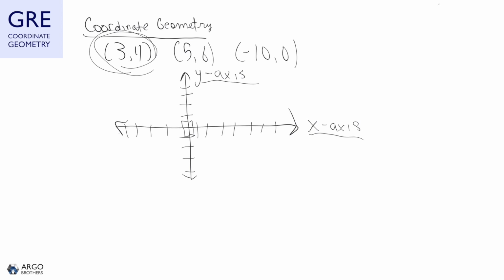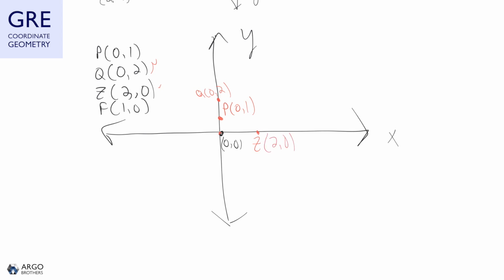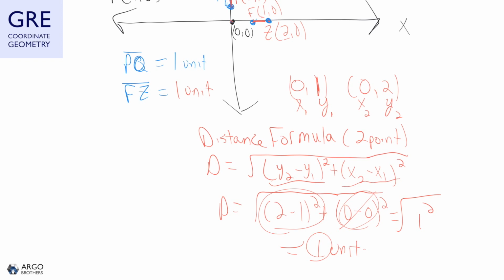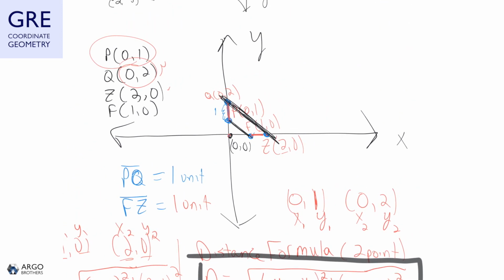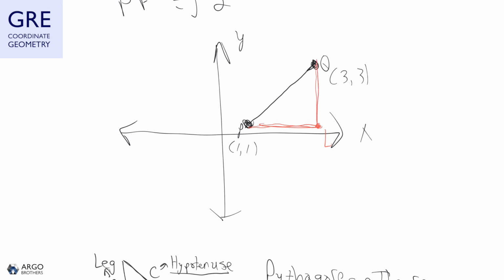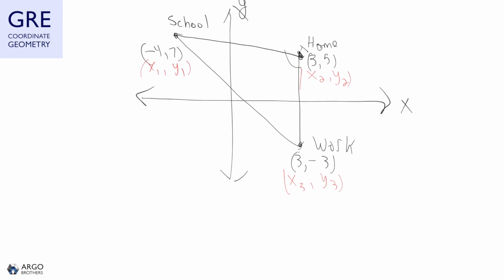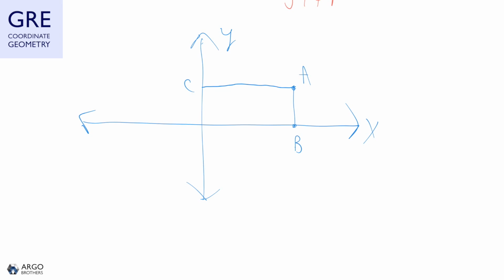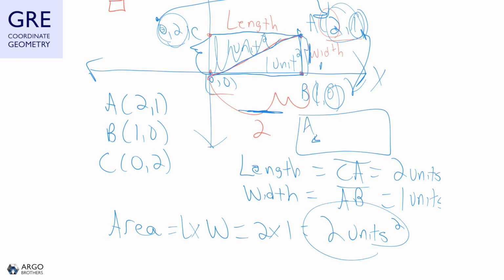GRE | Coordinate Geometry | GRE Test Prep | ArgoPrep | GRE Math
The GRE is comprised of three core assessment areas:

• Analytical Writing
• Verbal Reasoning
• Quantitative Reasoning

These areas are designed to measure your aptitude for critical reasoning and quantitative analysis, and to assess your ability to write coherent, well-supported arguments based on provided evidence and instructions.

The core assessment areas are spread out across the exam in five scored sections: one analytical reasoning section, two verbal reasoning sections, and two quantitative reasoning sections. You will have 30 minutes to complete each Analytical Writing prompt and Verbal Reasoning section, and 35 minutes for each Quantitative Reasoning section. The exam can take anywhere from 31⁄2 - 4 hours depending on the version of the exam administered.

Your exam will consist of one scored Analytical Writing section that includes two prompts:

Analyze an Argument prompt

The Analyze an Argument prompt will present you with an argument and ask you to evaluate its merits and logical sound­ness. Unlike the Analyze an Issue prompt, you will not choose a side for this prompt. Instead, you will write a critical as­sessment of the argument presented.

The Analytical Writing section will always appear first on the exam. You will have 30 minutes to complete each prompt. The prompts are separately timed, and you can only work on one prompt at a time. The section is scored on a scale of 0-6, in half-point increments. A “6” is the highest possible score.

Analyze an Issue prompt

The Analyze an Issue prompt will present you with specific instructions on how to analyze a given topic. The topic lends itself to multiple perspectives, and there is no correct answer. What is important is that you construct a well-reasoned, cohesive argument that both supports your stance on the issue and closely follows the instructions given in the prompt.

Verbal Reasoning

In the two Verbal Reasoning sections, you will be asked to read and synthesize information presented in various forms from short sentences to multi-paragraph passages. This assessment area is designed to test your ability to comprehend and evalu­ate written material. The Verbal Reasoning sections also measures your understanding of sentence structure, punctuation, and proper use of vocabulary.

Your exam will consist of two scored Verbal Reasoning sections that include the following question types:

Reading Comprehension

Reading Comprehension questions require you to read the given passages and select the answer choice that best com­pletes the question task. Content of the passages can come from a wide-range of subject matters, and there is often more than one question that corresponds to each passage.

Text Completion

Text Completion questions require you to identify the appropriate term (or terms) that best completes a given sentence. Text Completions can have anywhere from one to three terms that need to be identified. A strong vocabulary and the ability to understand context clues are both essential in this section.

Sentence Equivalence

Sentence Equivalence questions require you to identify two terms for a single blank in a sentence that will create two similar sentences that express the same main idea. Similar to the Text Completion questions, this section requires a strong vocabulary and command of context clues.

Quantitative Reasoning
In this section, you will be asked to solve mathematical problems drawn from the subject areas of arithmetic, geometry, al­gebra, and data analysis. This section tests your ability to solve quantitative problems, understand real-world applications of mathematical principles, and interpret statistical data from charts and graphs.

Your exam will consist of two scored Quantitative Reasoning sections that include the following question types:

Quantitative Comparisons
Quantitative Comparison questions require you to analyze the relationship between two given quantities and select the answer choice that best describes the relationship. These questions focus more on understanding mathematical relation­ships and less on actual mathematical calculations.

Mathematical Problem-Solving

Mathematical Problem-Solving questions require you to use various mathematical formulas and processes to solve for the correct answer to the given problems. These are multiple-choice questions that can have either one or multiple cor­rect answers. These questions may also require you to input your own answer without being provided any answer choices to select from.

Data Interpretation

Data interpretation questions require you to interpret data from charts and graphs in order to solve for the correct an­swer. These questions are a sub-set of the Mathematical Problem-Solving questions and occur as part of a set where you will use one chart or graph to answer multiple questions.